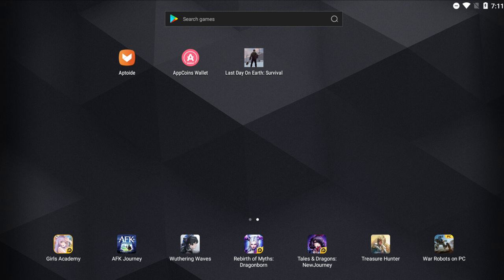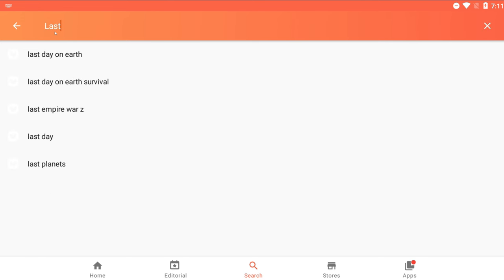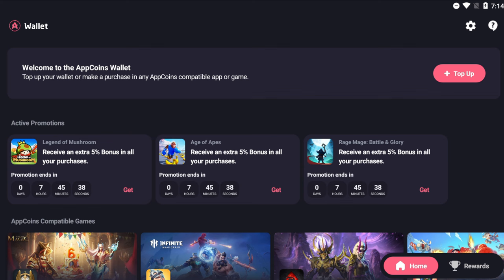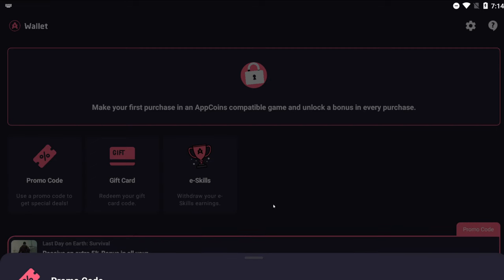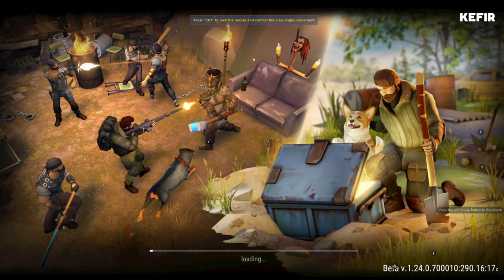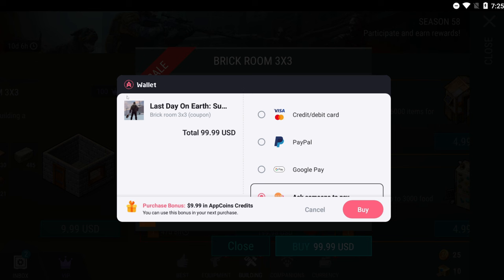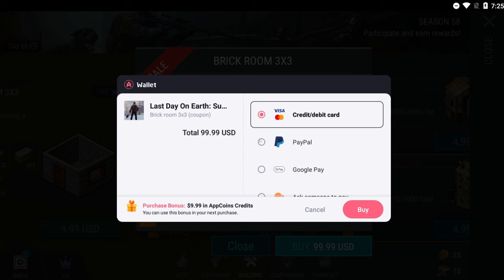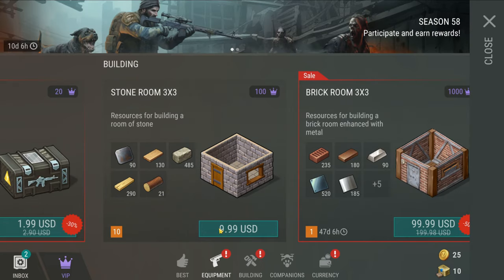HOW TO SAVE MONEY ON IN-GAME PURCHASES - Last Day On Earth:Survival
2 - Sign in to your account

3 - Download the AppCoins Wallet which you can get from the play store or aptoide